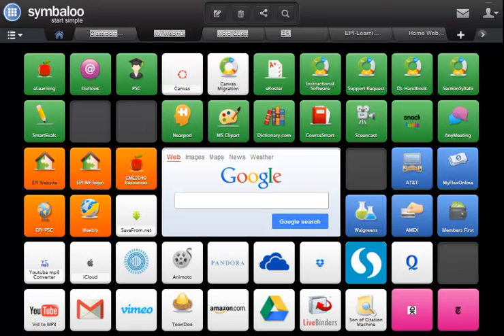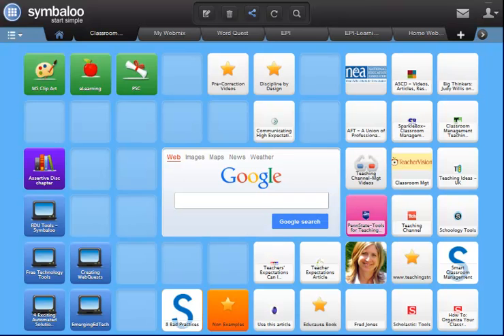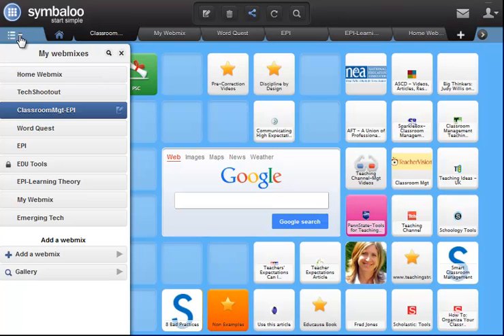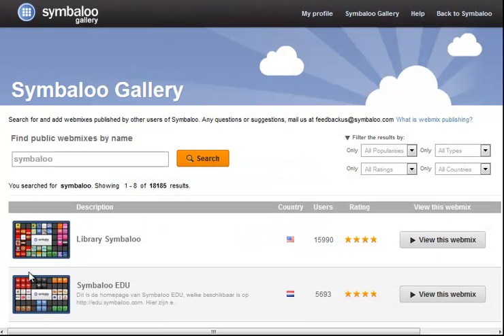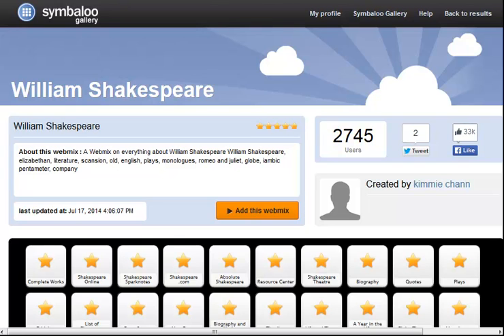symbalooDemo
For EPI0003 students at Pensacola State College: Message from your EPI0003 Instructor at PSC